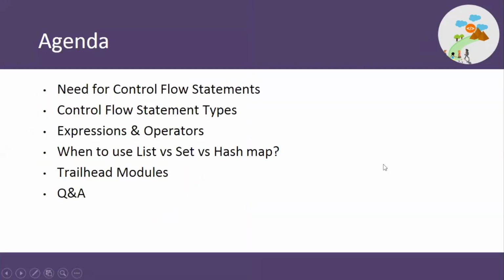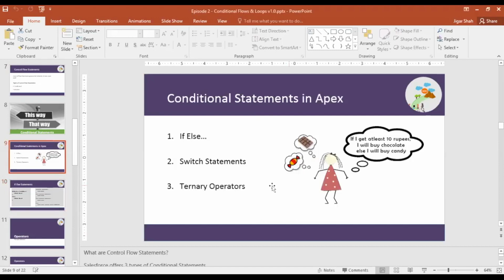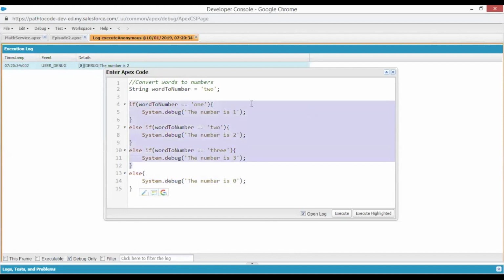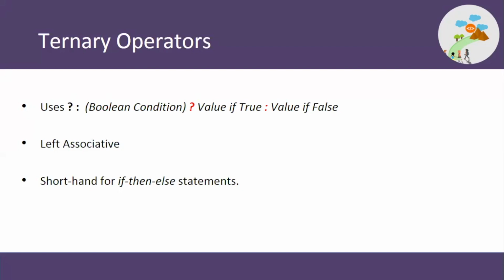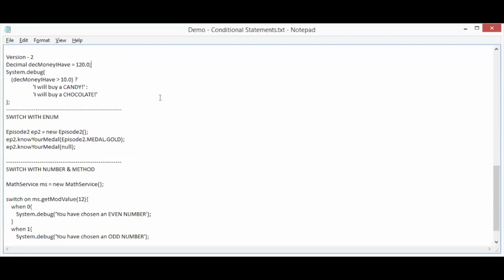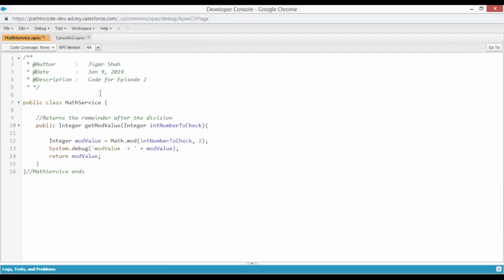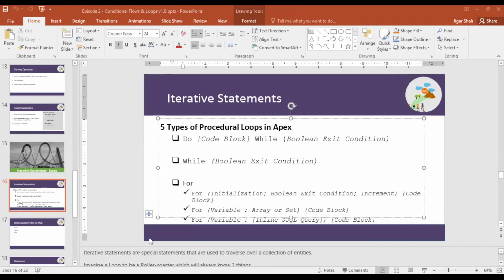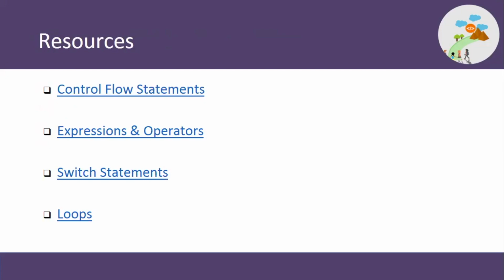Episode 2 : If else For Loop Ternary Operators in Salesforce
Control flow statements within Apex
Ternary Operators
Iteration using Loops
Examples of when to use List vs Set vs Hashmap